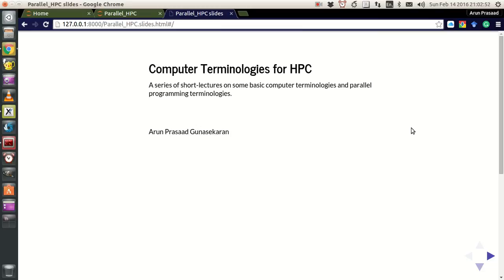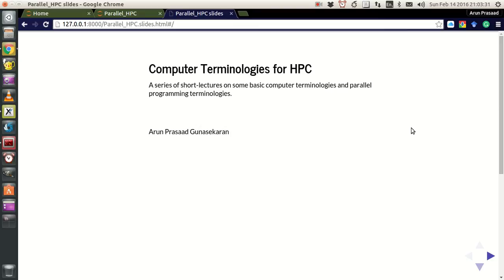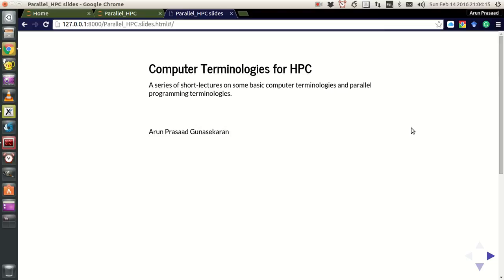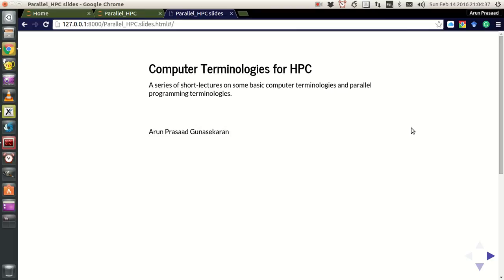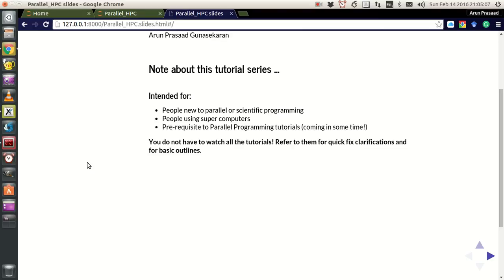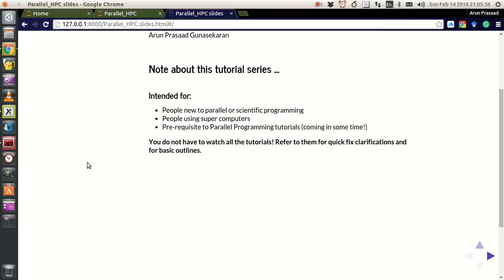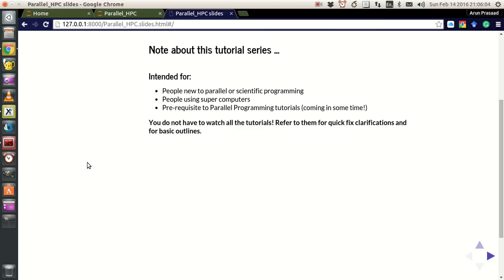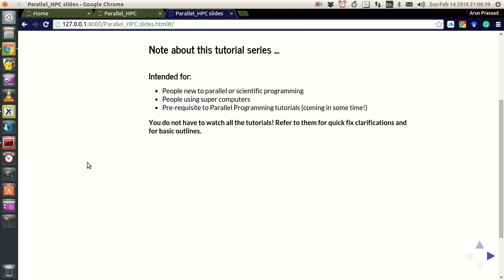Computer Terminologies for HPC : 001 : Introduction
This is a series of tutorials on Computer Terminologies for High-Performance Computing. This is a prequel to Parallel Programming videos tutorials.